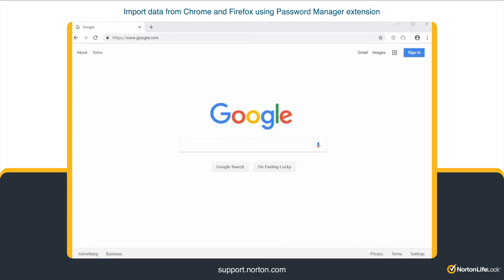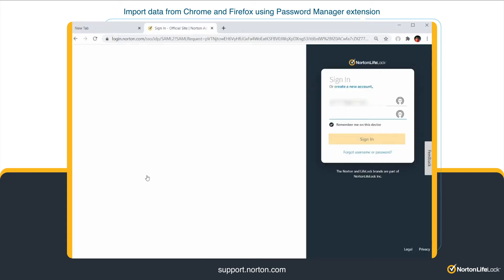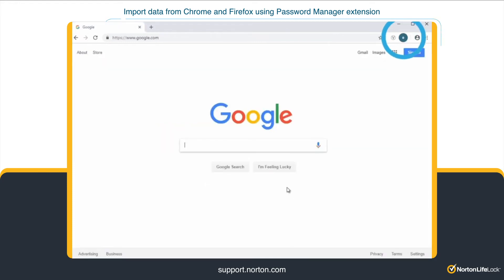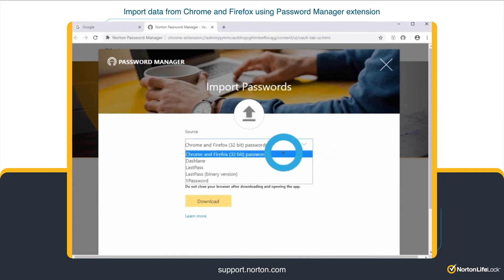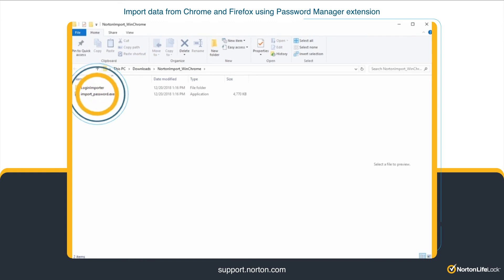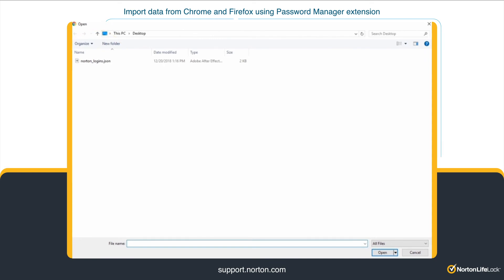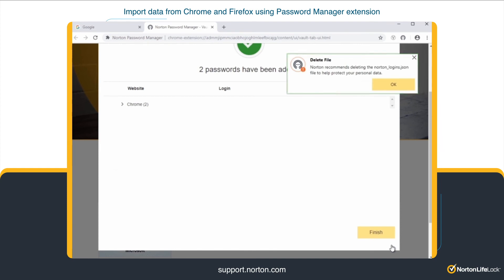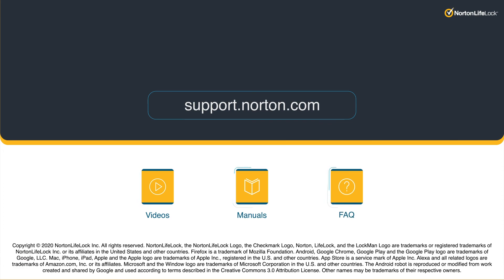How to import data from Chrome and Firefox using NPM extension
This video guides you on how to import data from Chrome and Firefox using Norton Password Manager extension.